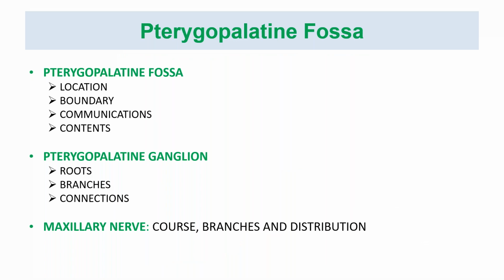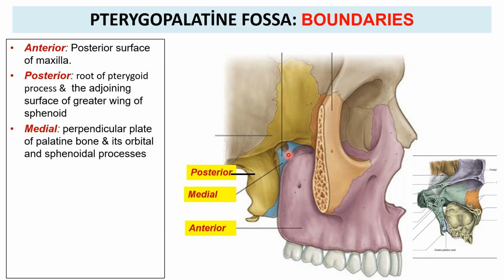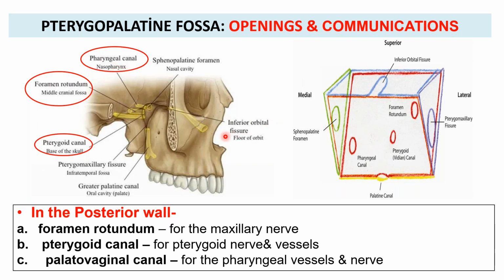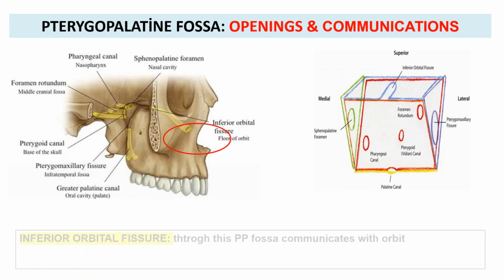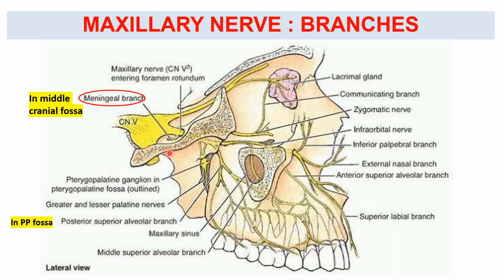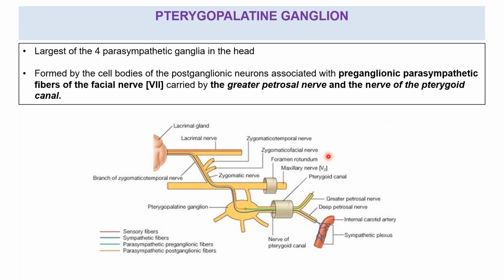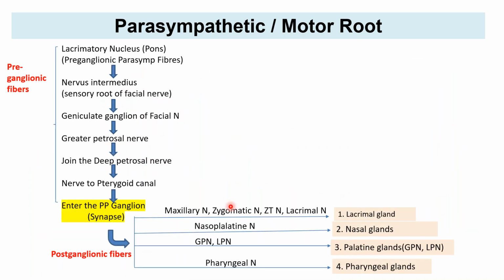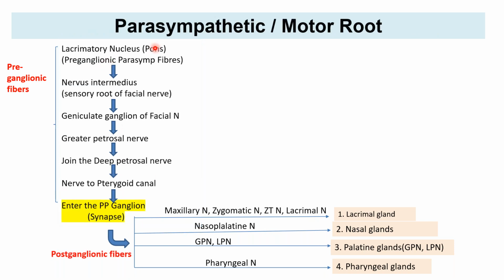Pterygopalatine Fossa / Relation / Content / Head n Neck ANATOMY